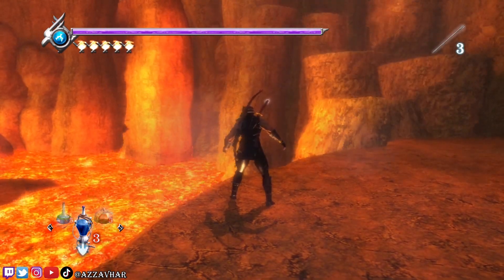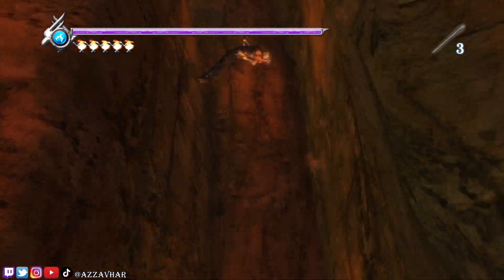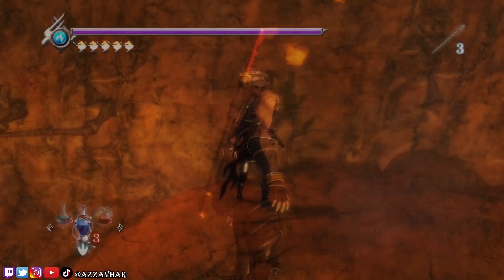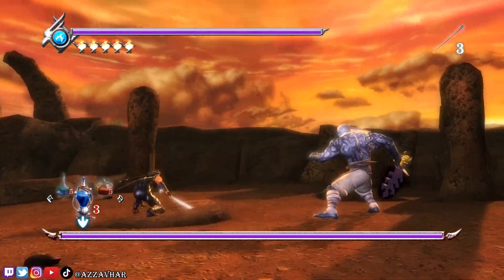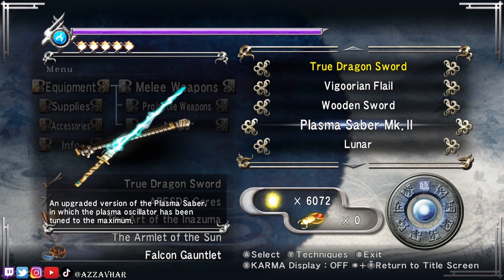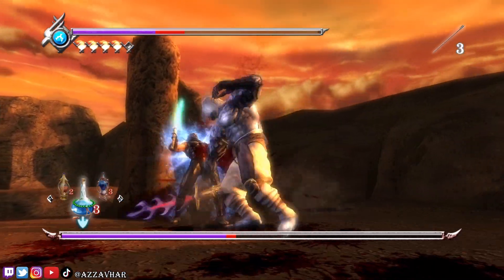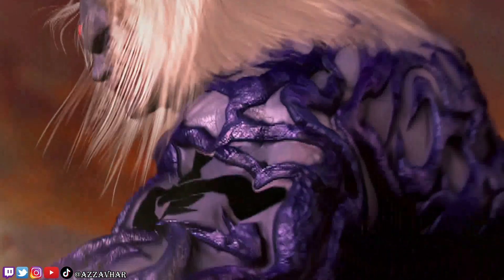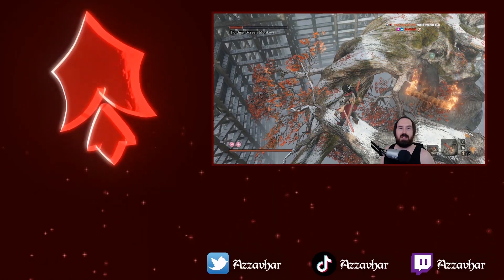Chapter 19 - Ninja Gaiden Sigma HD Walkthrough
In this video series I will show you how to get through Ninja Gaiden Sigma on the Master Collection. I'll be giving hints, tips and combat tactics along the way.

🔥 I'll also be showing you where to find and how to get all 50 golden scarabs.

🔥 As well as where to find and how to complete all 12 of the fiend challenges.

🔥 I hope you find this series useful. Thank you.